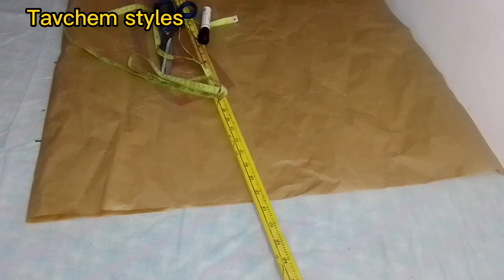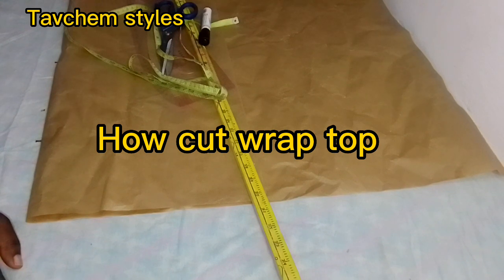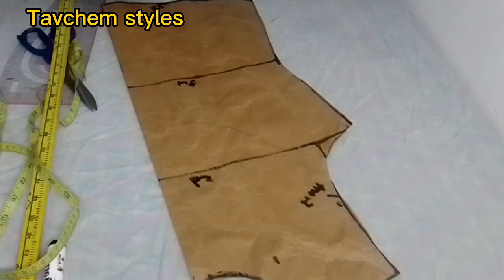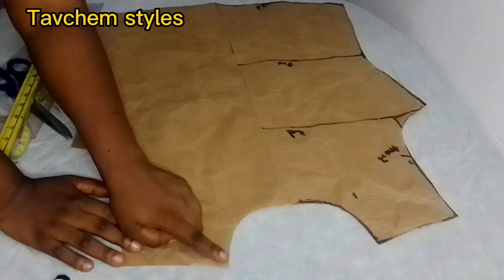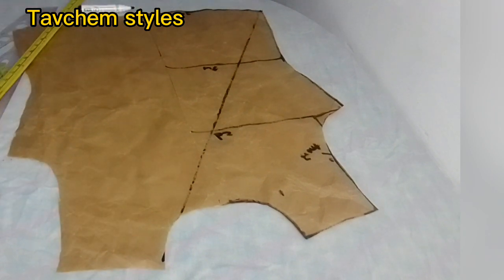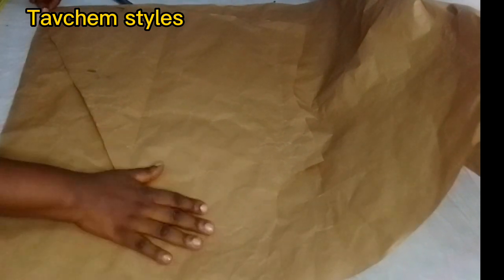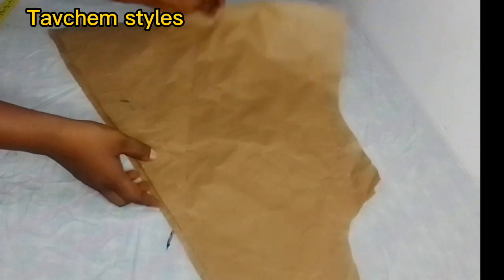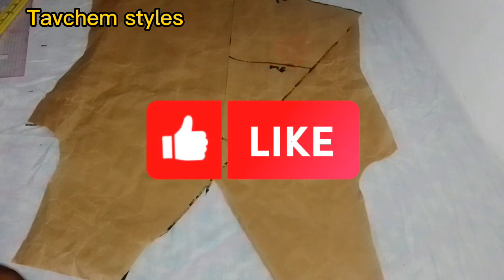How to cut wrap top#sewingtutorial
Today's video teach  easiest way of how to cut/ draft your wrap top.
how to cut wrap blouse.
HOW TO CUT SEVEN (7) TYPES OF..
How to cut corset with bra cupS an...
Comment faire une chemise pour e...
How to draft Armhole for a Dress w..
How to cut and sew a shirt collar/p..
How to cut a perfect fit bustier/For.
HOW T0 CUT QUEEN ANN NECKLI.
OFFSHOULDER TIERED DRESS || C..
How to cut and sew an easy overla..
How to cut wrap top#sewingtutoria.
Dashboard
HOW T0 CUT AN ASYMMETRIC NE...